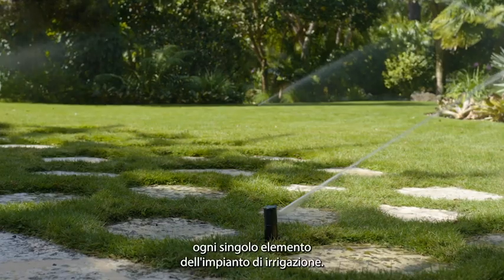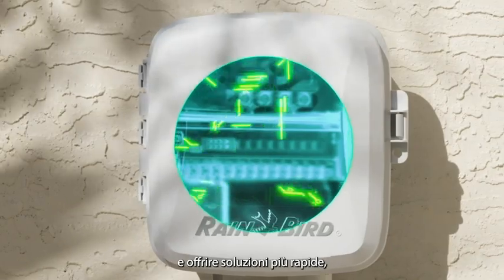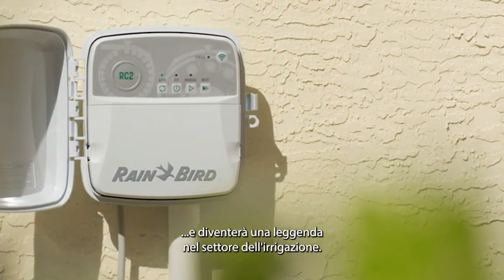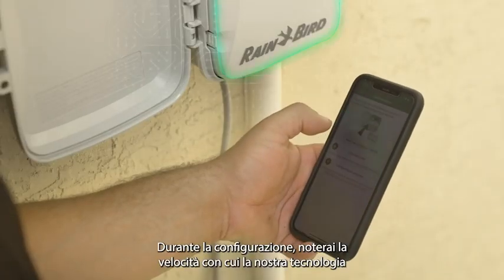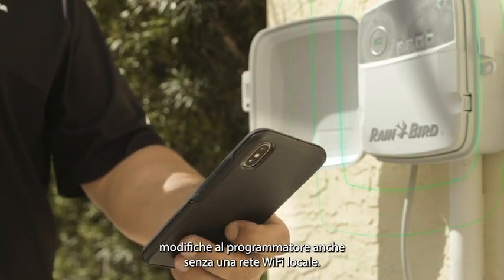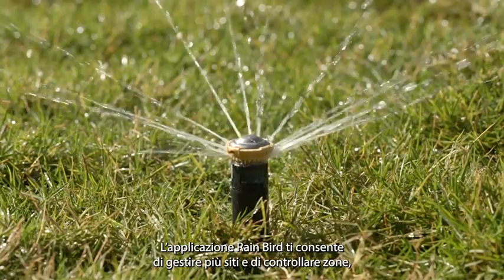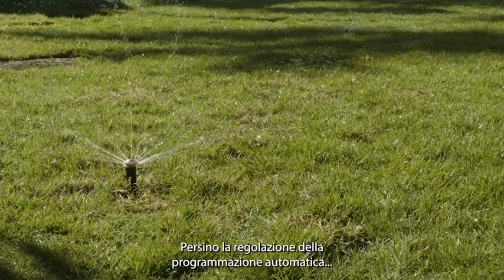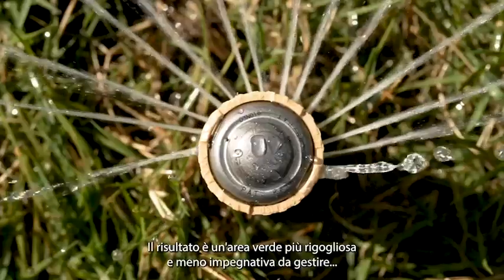Rain Bird RC2 - centralina irrigazione wifi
Presentazione del nuovo programmatore per irrigazione wifi Rain Bird disponibile in configurazione da interno e da esterno a 4, 6 e 8 zone